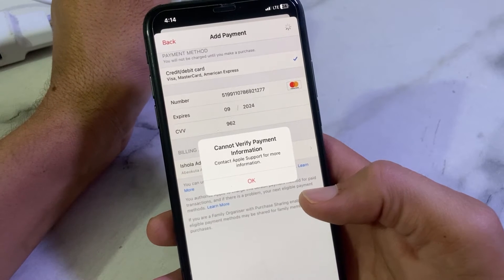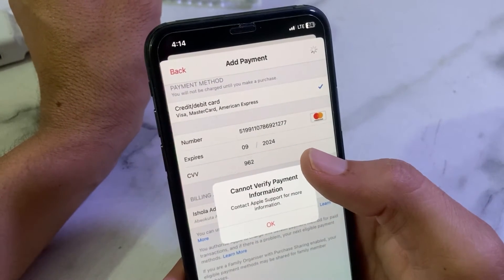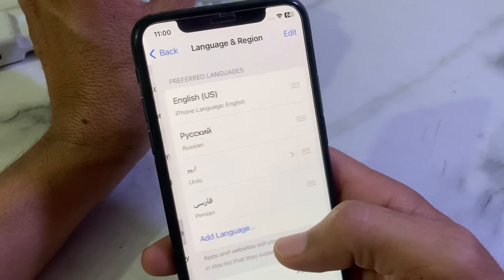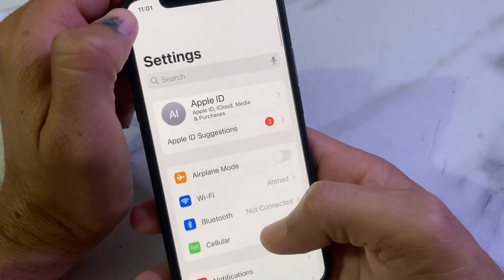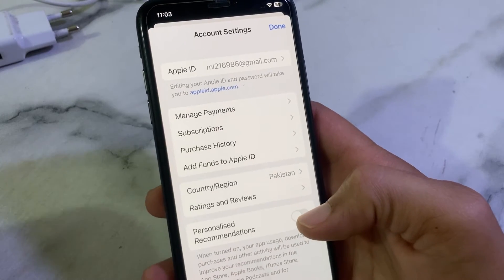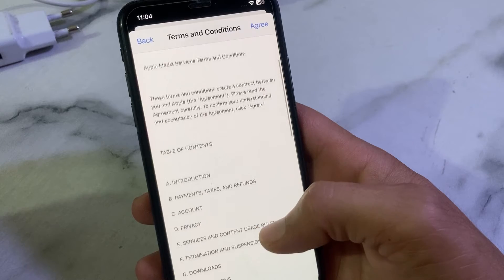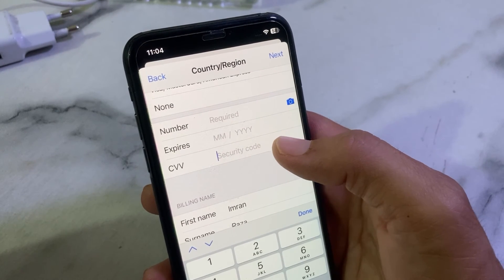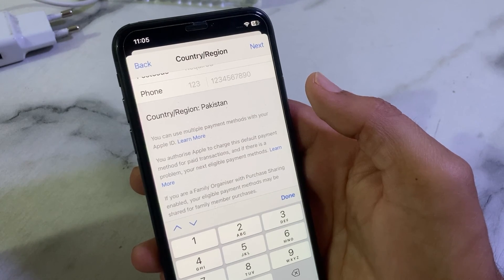Cannot verify payment information. contact apple support for more information | Fixed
📱 Timestamps:

0:00 - Introduction
0:10 - Cannot Verify Payment Information
1:30 - Contact Apple Support for more information

cannot verify payment information contact apple support حل
cannot verify payment information contact apple support pakistan
cannot verify payment information contact apple support 2024
cannot verify payment information contact apple support hindi
cannot verify payment information contact apple support что делать
how to fix cannot verify payment information
how to fix cannot verify payment information contact apple support
how to fix cannot verify payment
Why can't Apple verify payment information?
What does payment details Cannot be verified mean?
How to verify payment method?
How to fix there is an issue with your payment method?
cannot verify payment information apple id
cannot verify payment information please contact apple support
Cannot verify payment information reddit
why is my iphone saying cannot verify payment information
how to verify payment information on app store
can't verify payment method apple family sharing
apple payment verification loop
payment information could not be updated